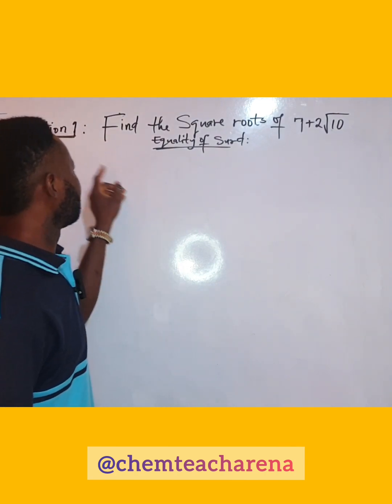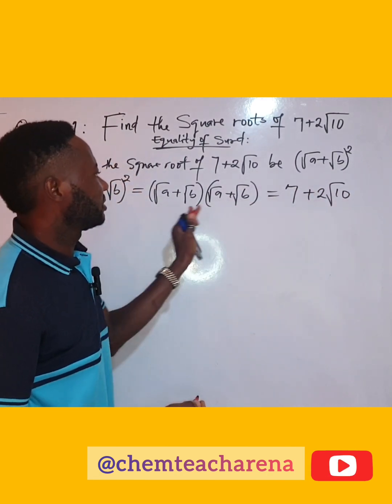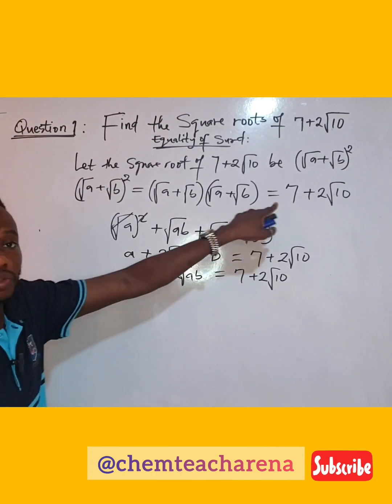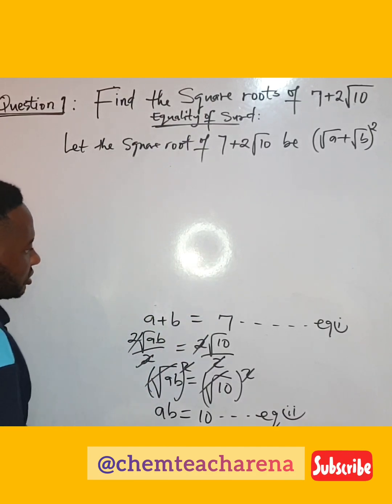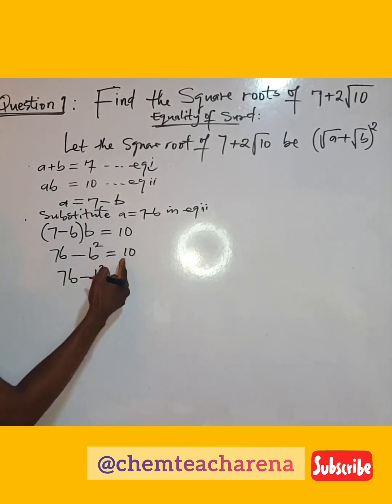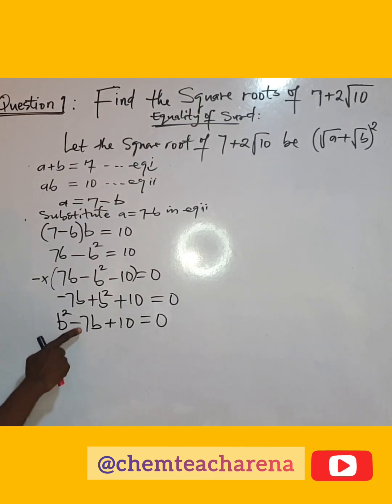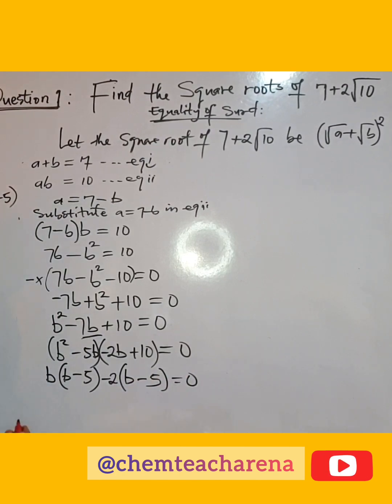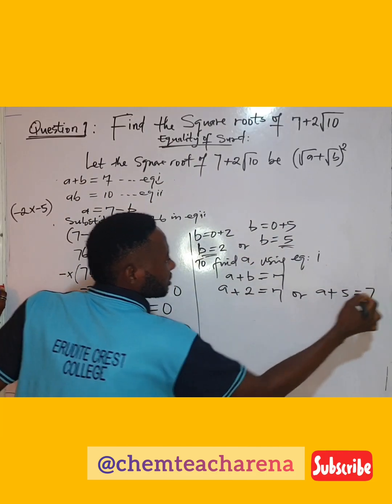Equality of surd Maths#theorganicchemistrytutor